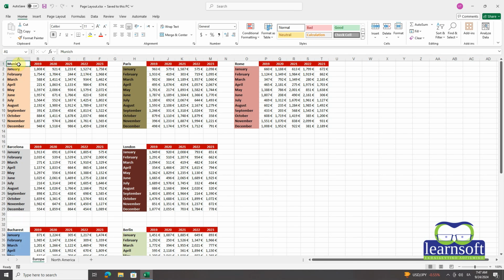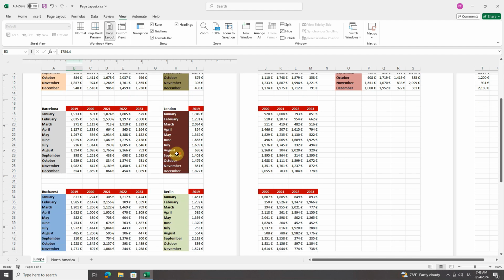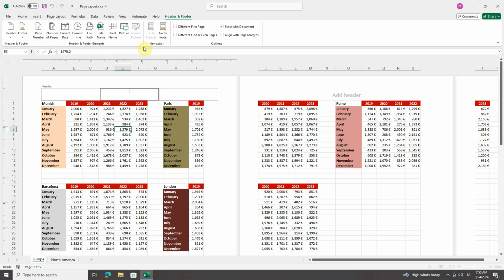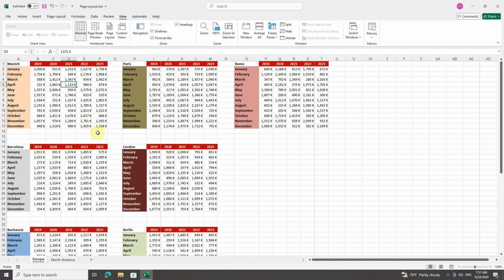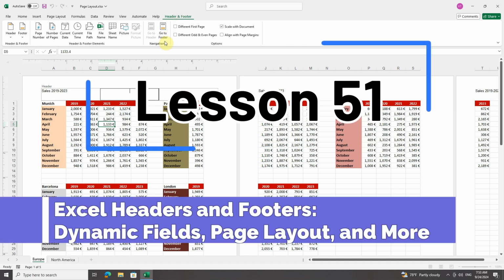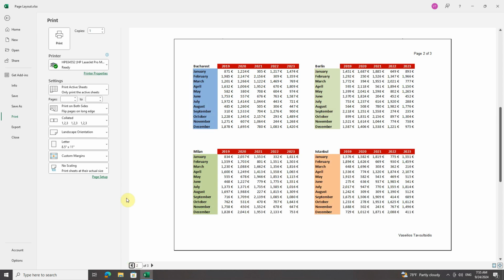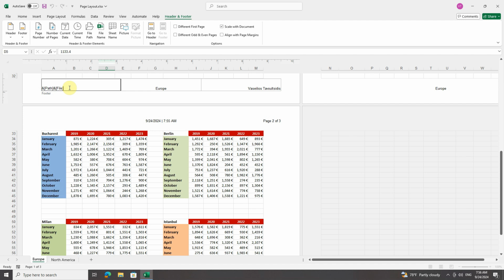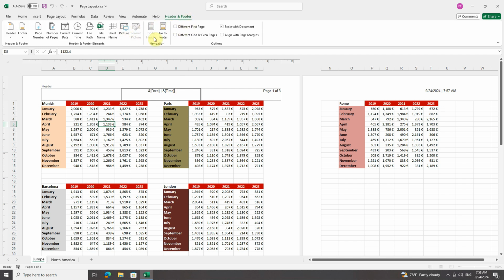51. Excel Headers and Footers: Dynamic Fields, Page Layout, and More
In this tutorial, we explore how to effectively set up headers and footers in Microsoft Excel, giving your printouts a professional look. You'll learn how to insert simple headers and footers, as well as use dynamic fields like page numbers, dates, and file information to customize your print settings.

Key Topics Covered:

Page Layout View: Learn how the Page Layout view can help you format your Excel printouts.
Headers & Footers Basics: Insert and customize simple headers and footers for your worksheets.
Dynamic Fields: Discover how to use fields like page numbers, total pages, current date and time, file path, and more to enhance your headers and footers.
Customizing Print Layouts: Explore how to create personalized combinations of fields for your printed Excel documents.
By the end of this lesson, you'll be able to fully control your worksheet's header and footer settings, ensuring that every printout includes the information you want.